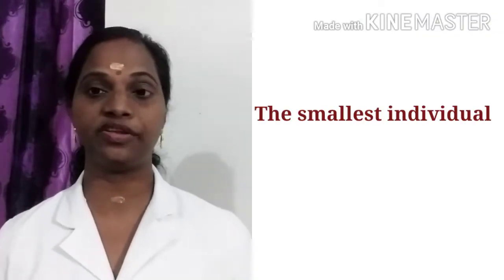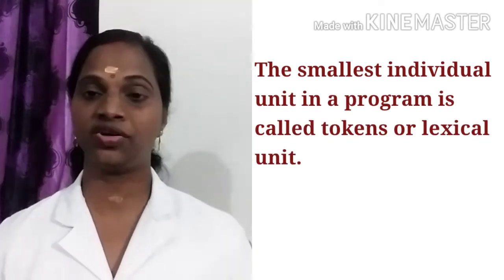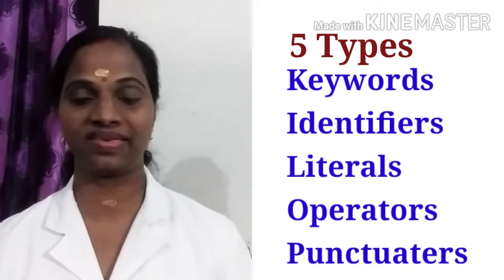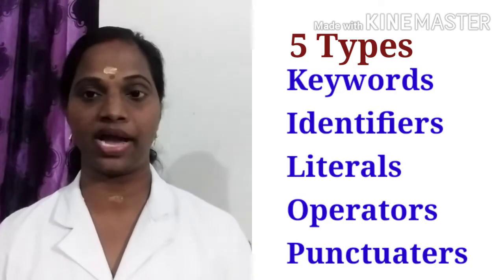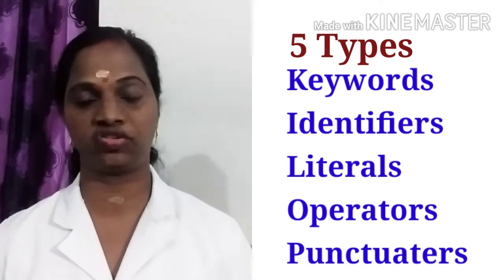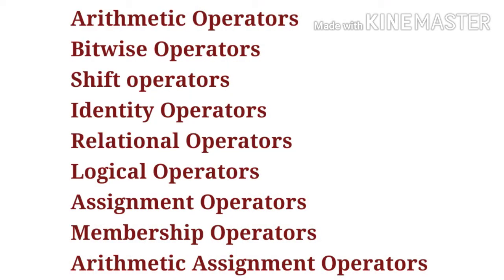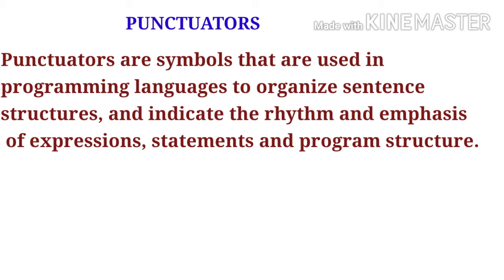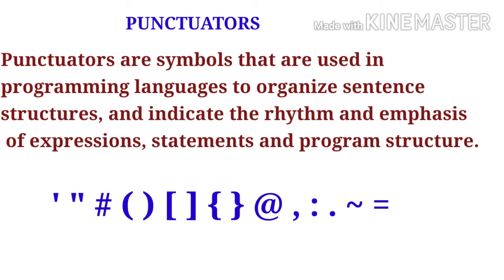LECTURE VIDEO CLASS XII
Revision tour